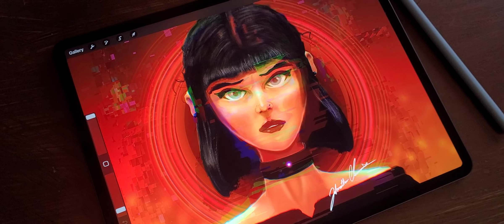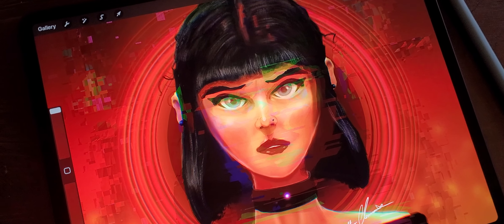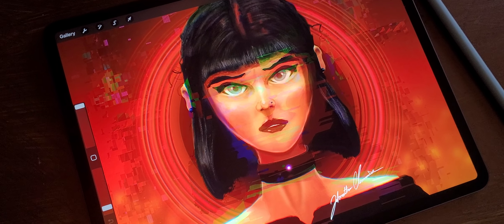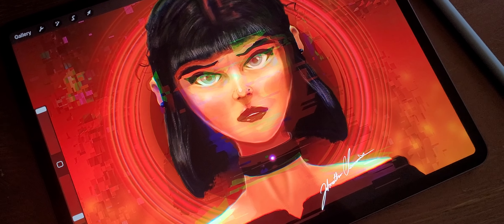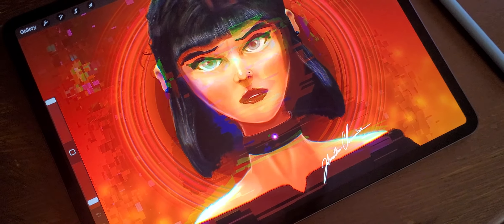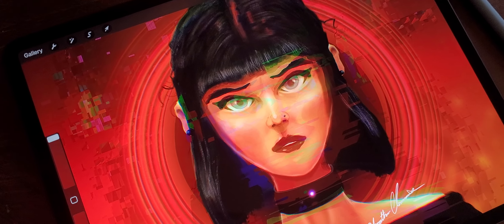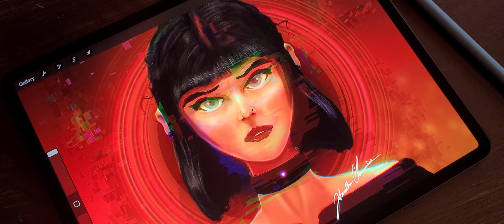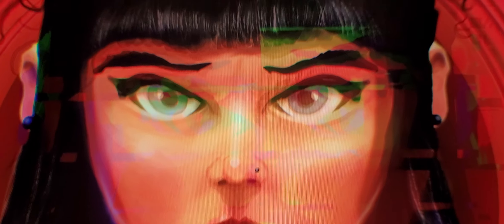it's done! new IPad pro drawing 🎨🔥🔥🔥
tiktok  therealartface